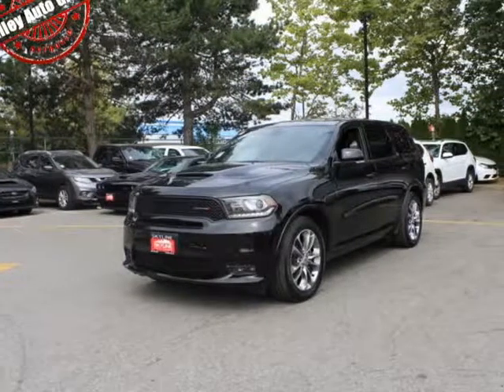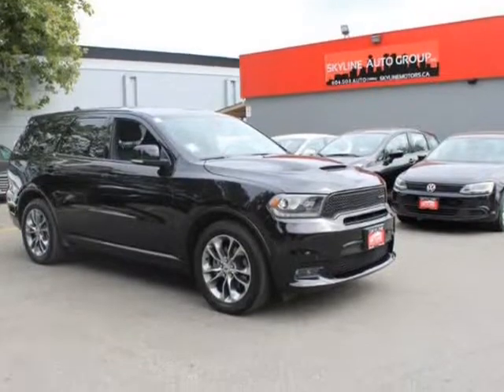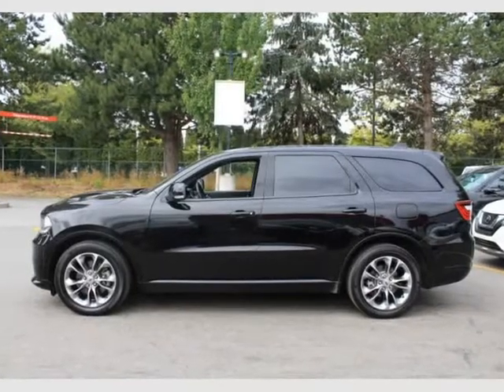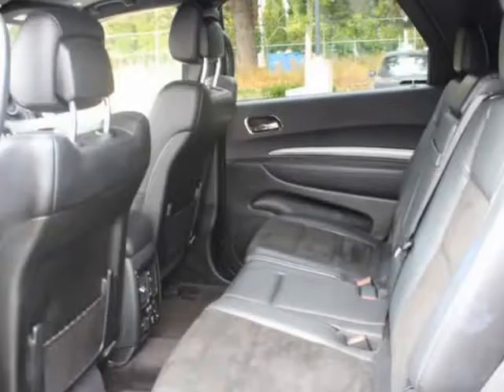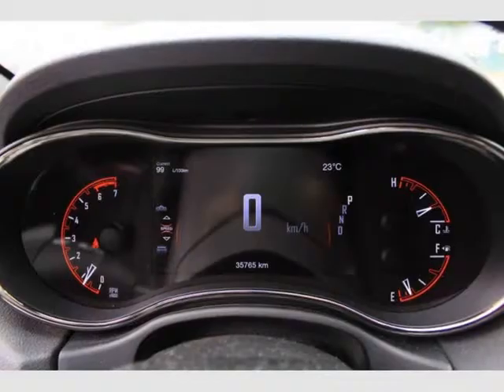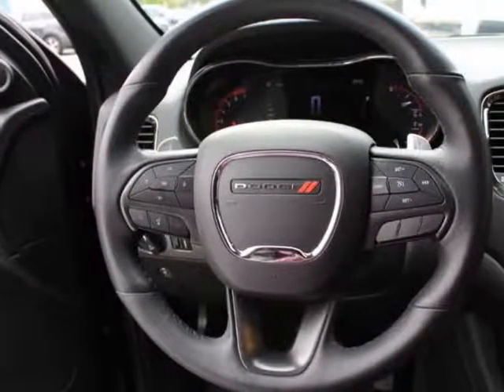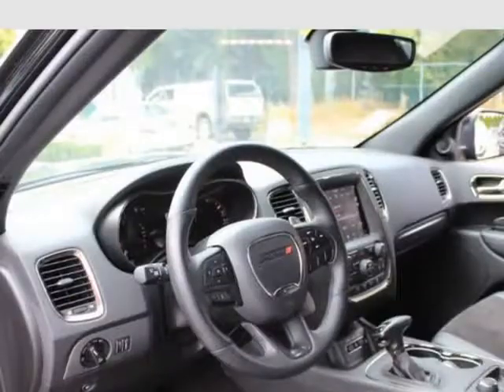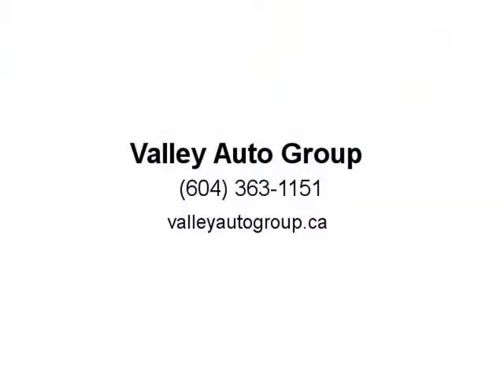2019 Dodge Durango R/T AWD (Surrey, British Columbia)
7237 King George Blvd
Surrey